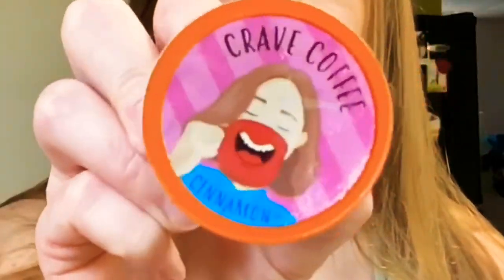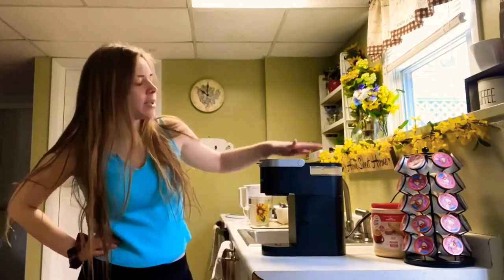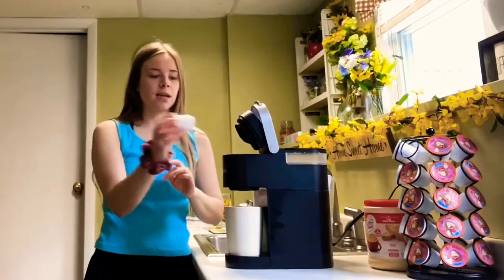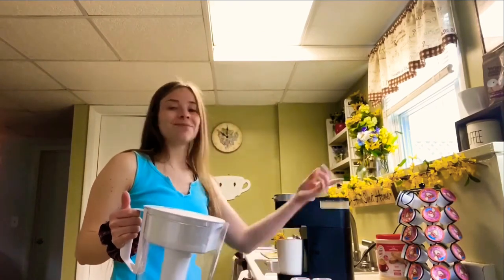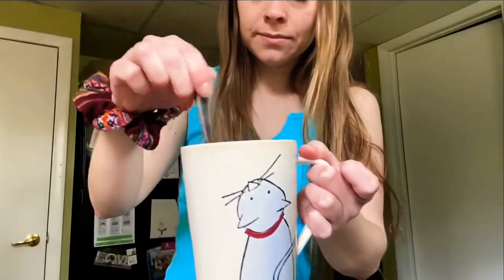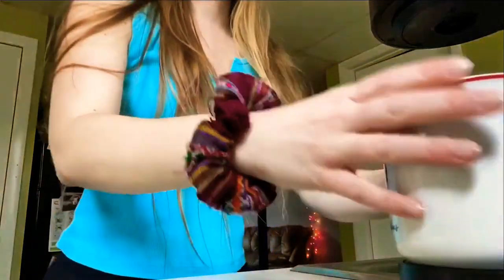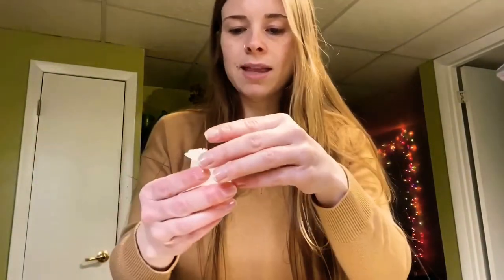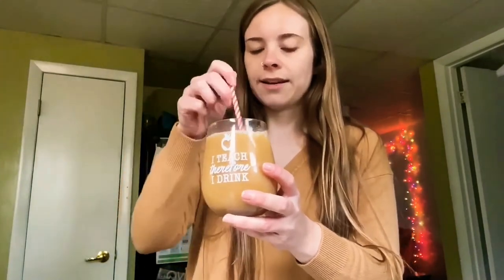Making Coffee at Home! Hot & Iced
I made hot coffee to start my morning off right and some iced coffee for the afternoon.
It could have been a bit more crafty if I used something other than my keurig, but it was a fun video to make.

If you’re interested in purchasing Crave Coffee,

Crave Coffee K-Cups: Crave Flavored Coffee Pods, Compatible with 2.0 K-Cup Brewers, French Vanilla, 40 Count

I’d love to see you again soon.
Coffee and More!